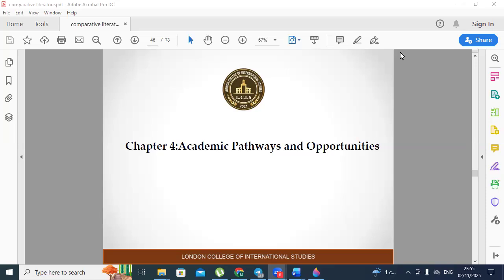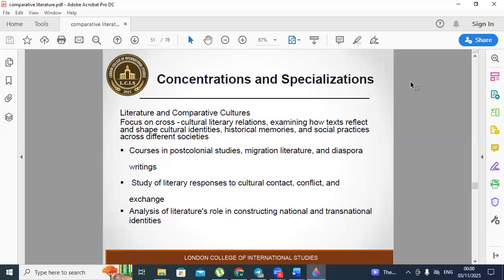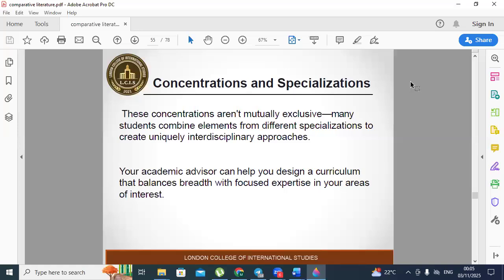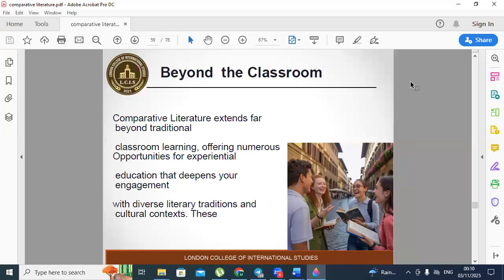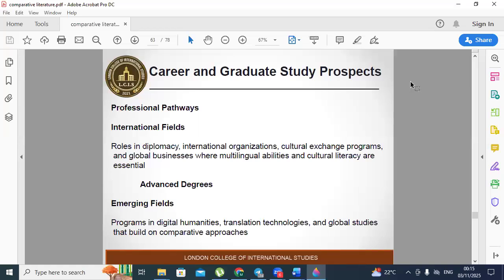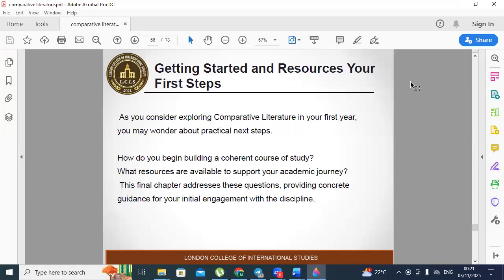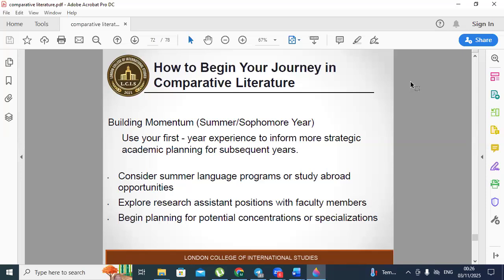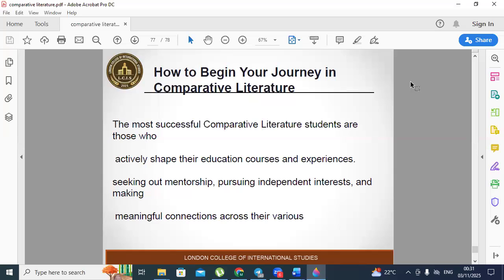Lecture 3 / Comparative Literature